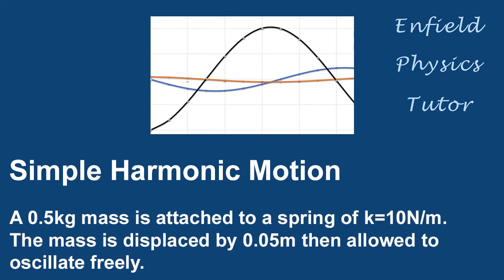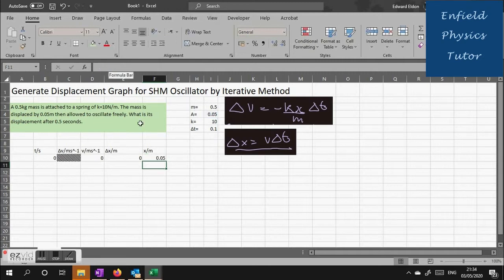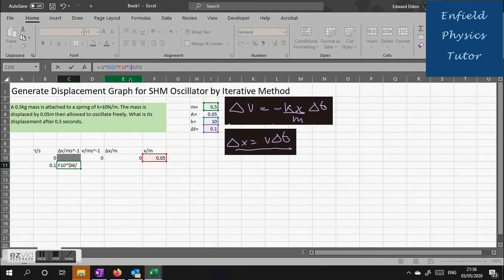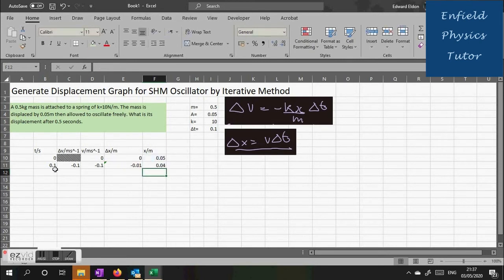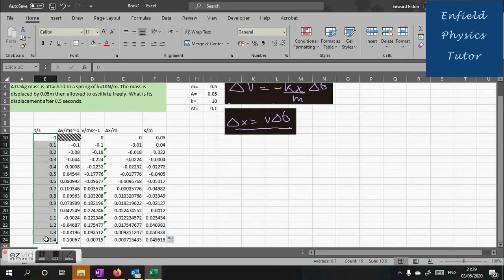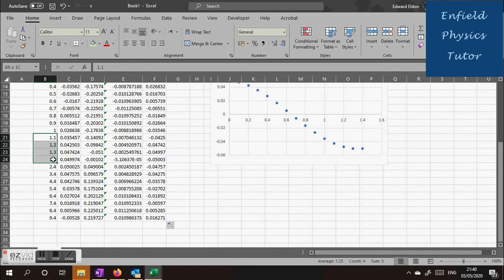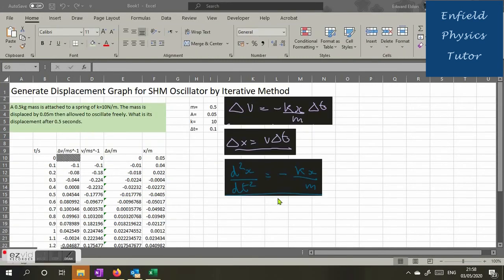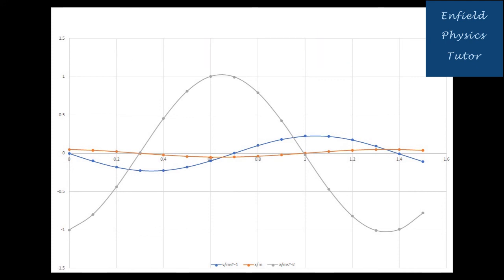Simple Harmonic Motion - the iterative approach to graphing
We use excel to generate graphs of displacement, velocity and acceleration for a horizontal trolley between two identical springs. We use the iterative method by setting a small interval of time Δt and using simple equations to generate Δx leading to x. Excel speeds up the process  and draws pretty graphs.